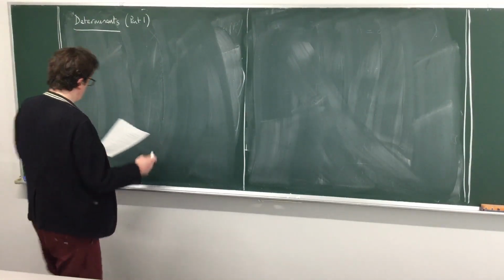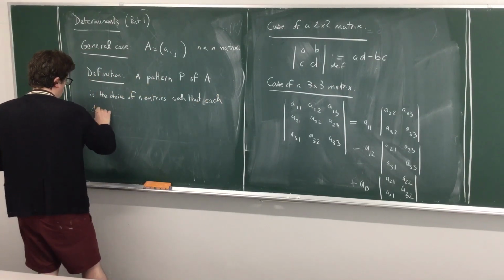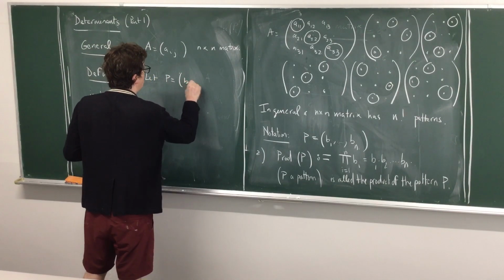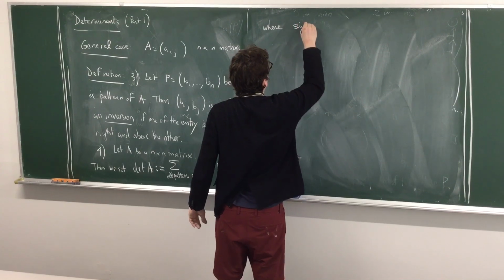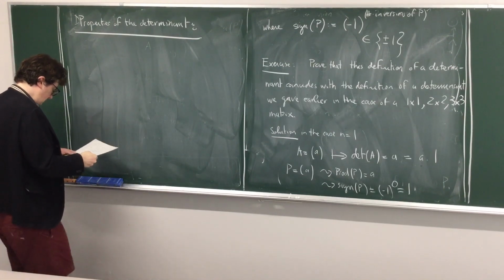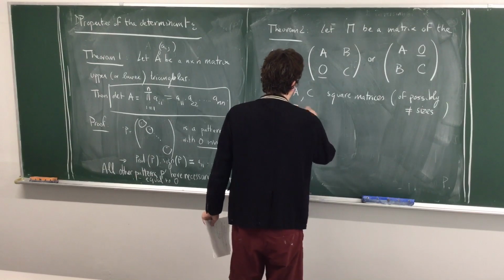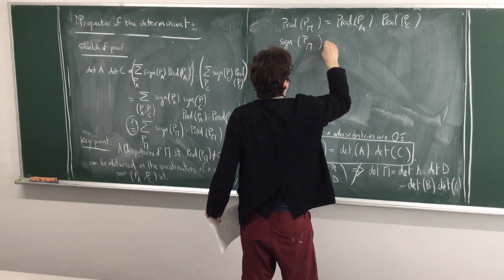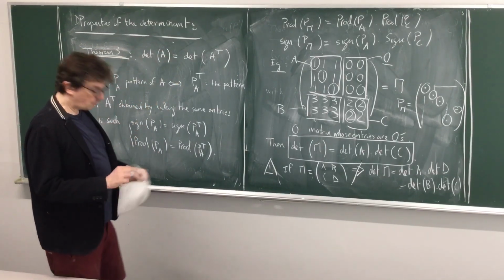Linear Algebra 5- Determinants (Part 1)